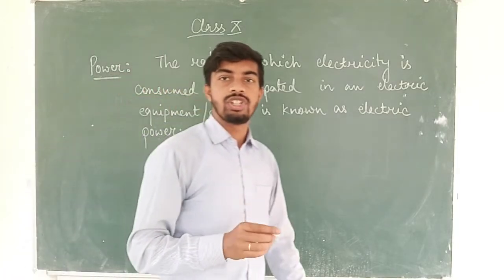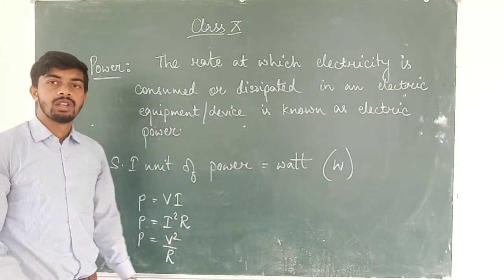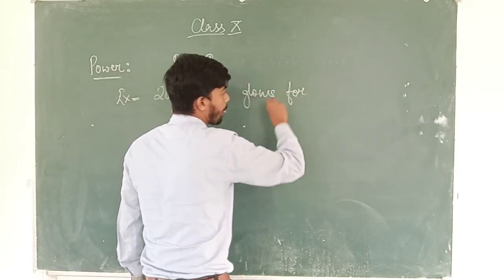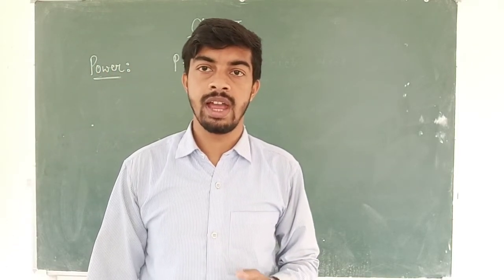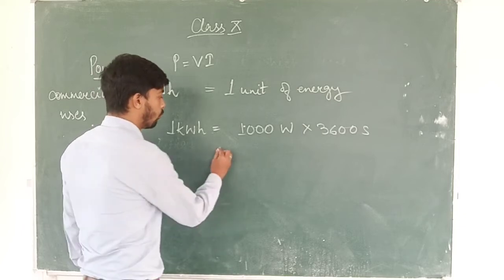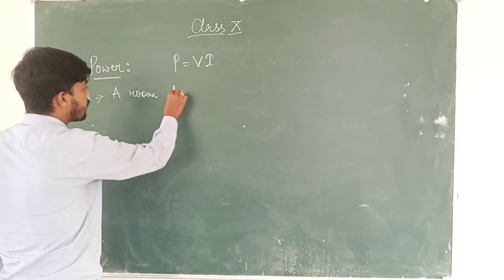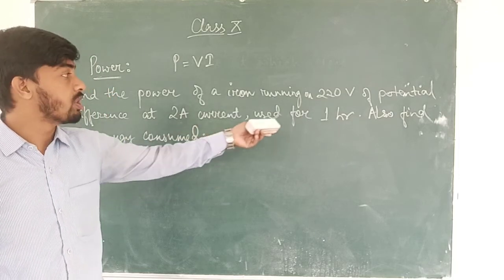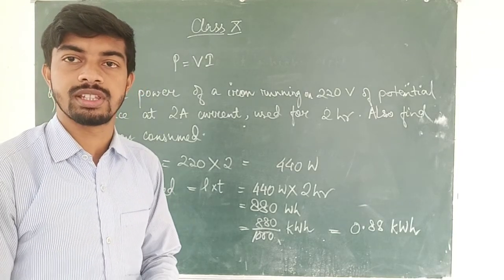class X, ch 12. Electric power